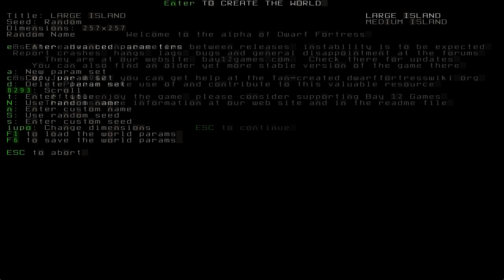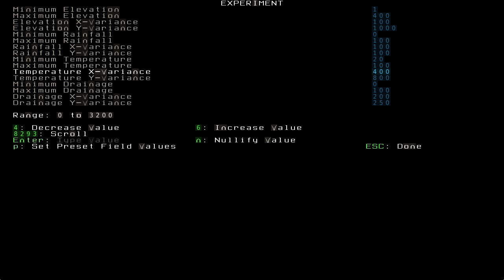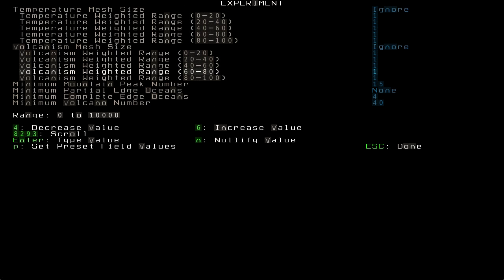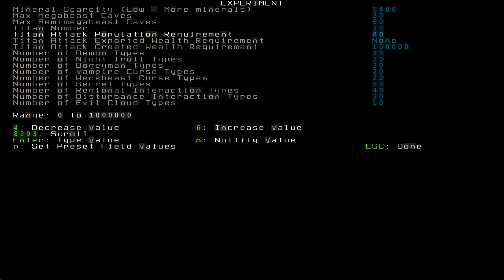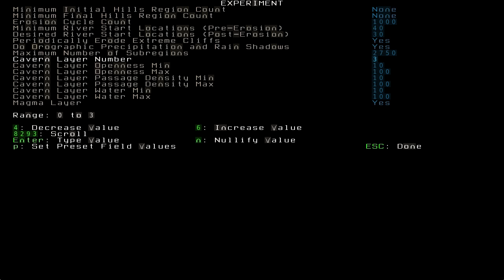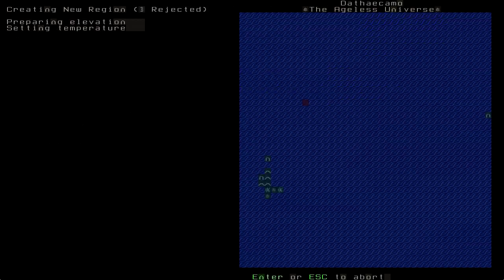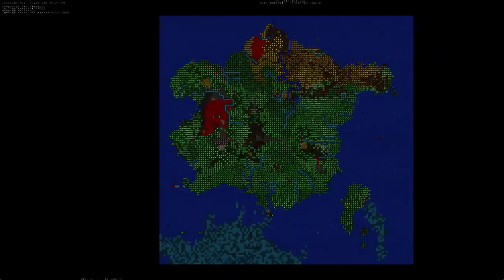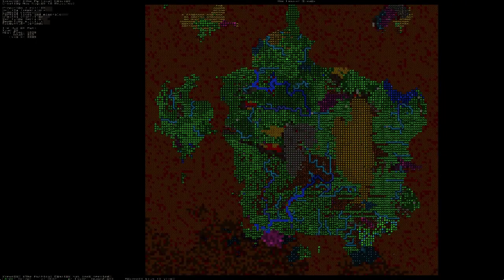Let's Tweak DwarfFortress — Ep #1 — World Gen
TODAY: Upon request, I am starting a new series of experimentation, tweaking, and tutorials.  I anticipate no particular schedule for these except as inspired or suggested by my viewers.

(for use with v0.34.10+ of Dwarf Fortress, currently in year 120 of Azindatur)

(v0.1.1 -- not implementable in THIS series, but available for future ones)

’She of Infinite Sorrows’ by Paul Carusoe — 2008 — Adapted insofar as it fades out from the opening credits and fades in to the ending credits